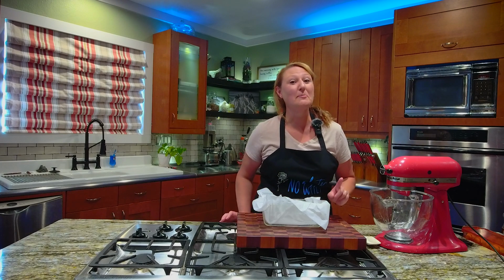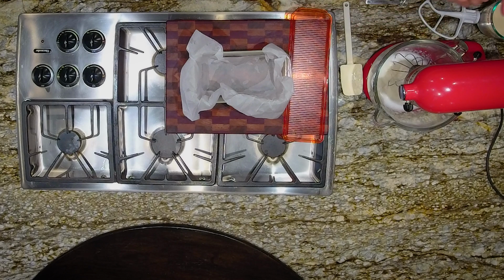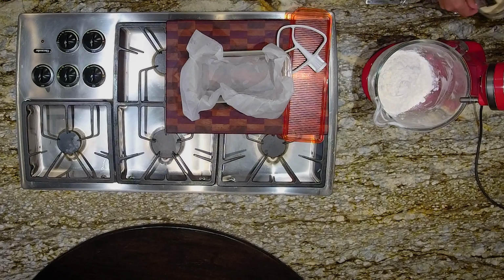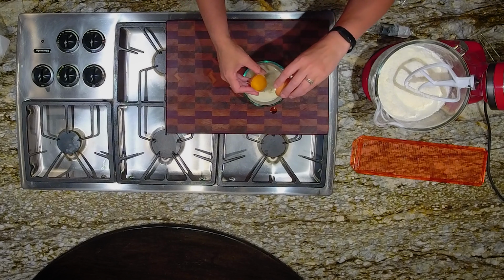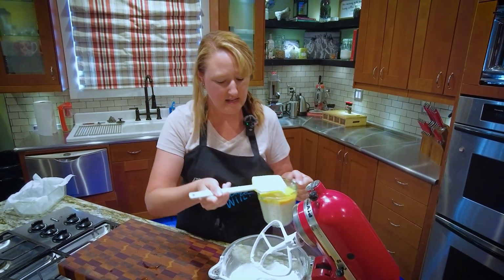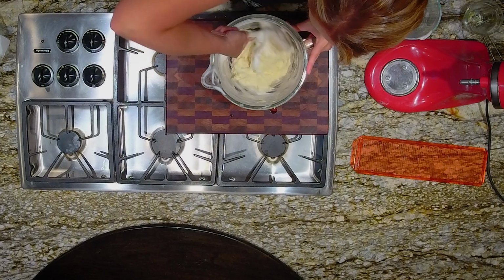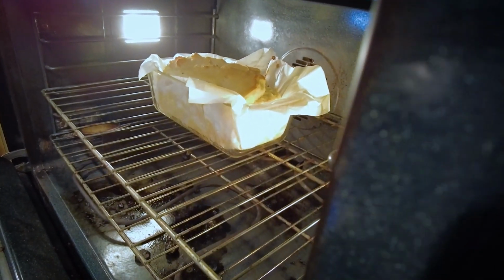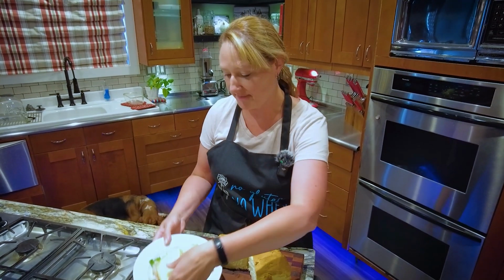Gluten/Dairy/Yeast free Sandwich bread!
Welcome to my kitchen! Having dietary restrictions shouldn’t mean missing out. I have been gluten free for 15 years and dairy free for 7 years. I also avoid corn and yeast. We have four beautiful daughters who have each delt with a wide variety of food sensitivities over the years. In addition to no gluten and no dairy we have also avoided eggs, soy, cashews, sugar, carbs and meat. The main lesson I have learned is adaptability.  I love cooking and preparing good food for my family and friends. Cooking is chemistry, my goal is to remove the mystery from chemistry! I invite you along to share my food journey to find tasty, safe food that makes you say “No gluten? No whey!”

Sandwich Bread
4 egg whites
¼ tsp cream of tartar
3 cups basic flour blend
1 ½ tsp xanthan gum
1 tsp salt (omit for low sodium)
¼ cup egg white protein powder
4 tsp baking powder
6 TBS melted non-dairy butter (like Violife, unsalted for low sodium)
2 TBS honey
2 tsp white balsamic vinegar (or apple cider vinegar)
1 ½ cups non-dairy milk

Preheat oven to 375 degrees. Spray bread pan with cooking spray and line with parchment paper. Beat 2 egg whites until turns to consistent white foam then add ¼ tsp cream of tartar. Continue beating until soft peaks form. Scrape egg whites into smaller bowl and set aside. To original bowl add flour, xanthan, salt (if using), protein powder and baking powder stir to combine. In a separate bowl combine melted butter, honey, vinegar, milk and the remaining 2 egg whites then add to dry ingredients. Mix until combined and then add half of the beat egg whites. Mix until no white foam shows then add remaining beat egg whites and mix by hand just until combined. Scrape dough into prepared pan and smooth top. Bake in 375 degree oven 50-60 minutes or until golden brown all over and hallow sounding when tapped. Remove from oven to cooling rack and as soon as it is possible to safely handle bread slice off both ends to allow steam to escape. For best results cool completely before slicing.